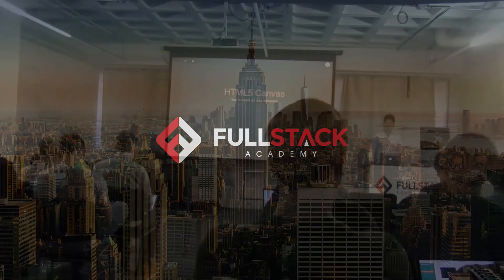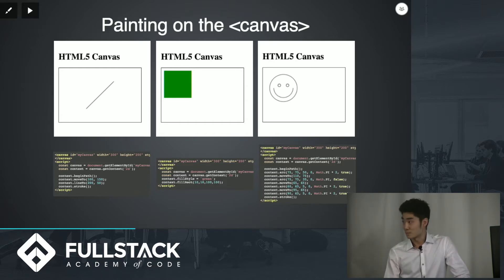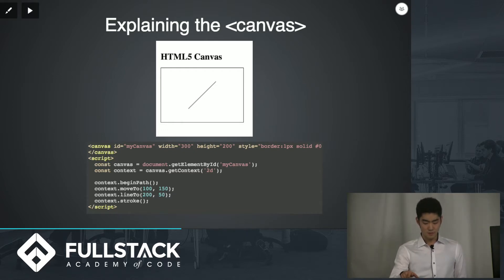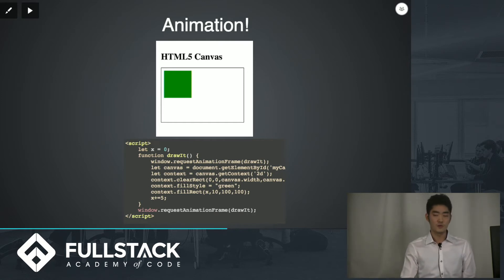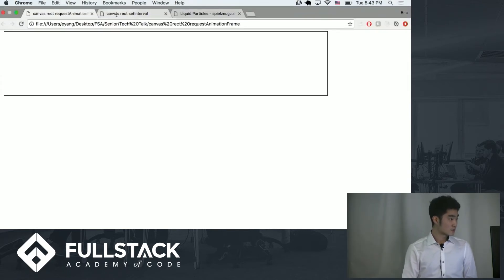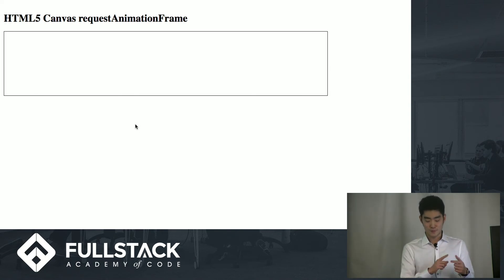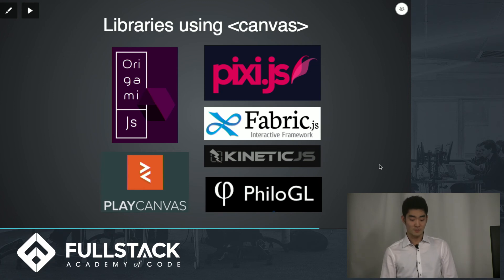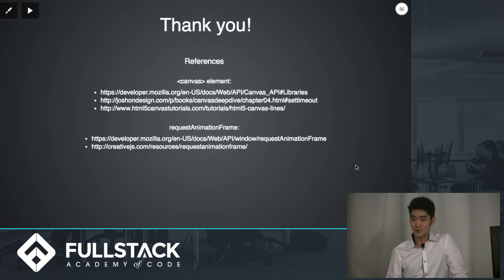HTML5 Canvas Tutorial - Examples using HTML5 Canvas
Canvas is an HTML5 element that is used to draw graphics on a web page using scripting (mainly JavaScript). It can also be used to make photo compositions or simple animations. In this HTML5 Canvas tutorial, we explain the features of the Canvas element and show how you can use it to draw on your web page.

Watch this video to learn:

- What the Canvas element is
- How the Canvas element works
- Examples using HTML5 Canvas